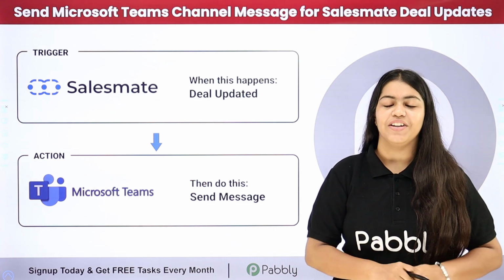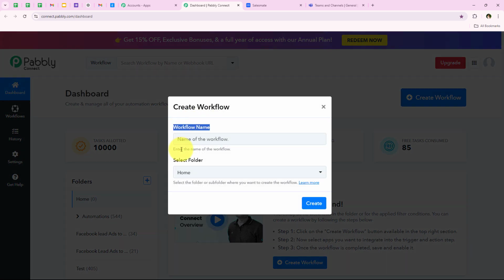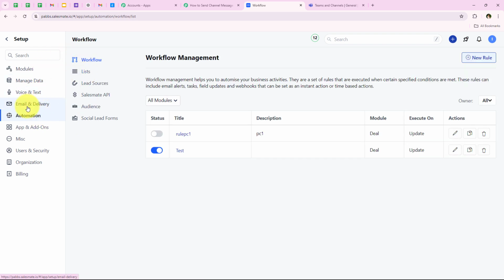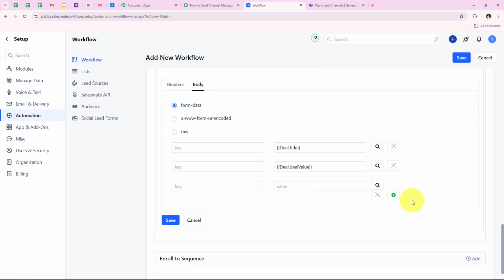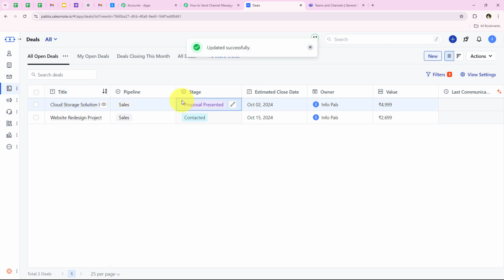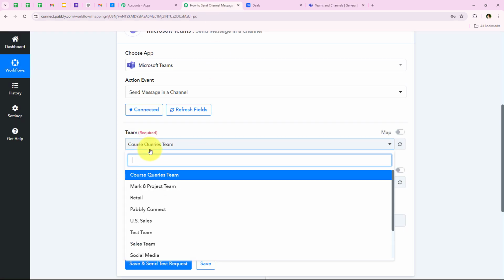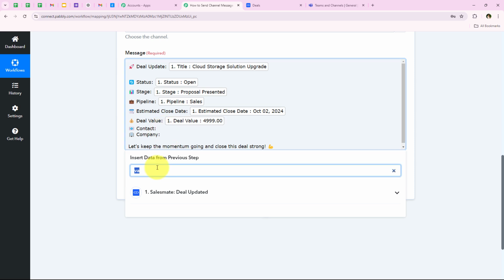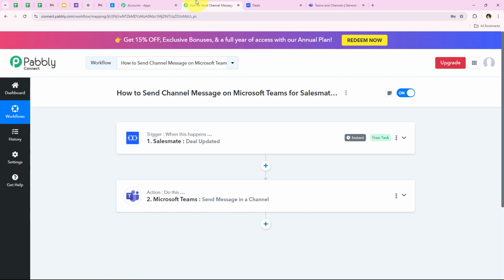How to Send Microsoft Teams Channel Message for Salesmate Deal Updates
In this tutorial, we'll guide you through the process of automatically sending a Microsoft Teams channel message for Salesmate deal updates using Pabbly Connect.

Salesmate is a CRM tool that helps manage deals and customer interactions, while Microsoft Teams is a collaboration platform. By integrating Salesmate with Microsoft Teams through Pabbly Connect, you can automate the process of sending notifications to your team every time there is a deal update in Salesmate.

Follow our step-by-step instructions to set up this integration effectively, ensuring that your team stays informed of deal progress in real time and improving collaboration.

Use Case:
I manage a sales team and use Salesmate to manage our client deals. To keep everyone informed and engaged, I set up an automation that triggers whenever a deal is updated in Salesmate. The automation captures the deal details, such as the deal name, status, and associated client information. It then sends a message to our dedicated Microsoft Teams channel, summarizing the update. This ensures that my team stays updated on important changes in real-time, allowing us to respond quickly and coordinate effectively on our sales strategies.

Benefits of Pabbly Connect:

1. Automation: Save time, money, and resources by automating tasks.

2. Integration: Connect various web services to create efficient workflows.

3. Security: Enjoy industry-standard security for your data.

4. Scalability: Easily add new applications and services to your workflow.

5. Cost-effective: Choose from plans suitable for different business sizes, with no charges for internal tasks.